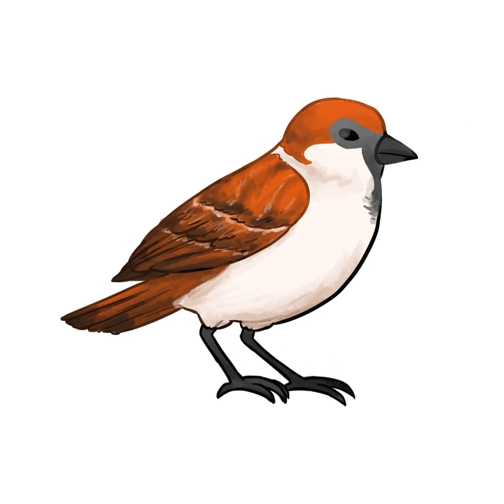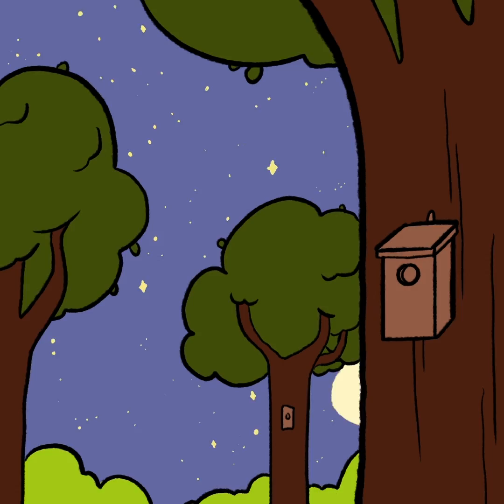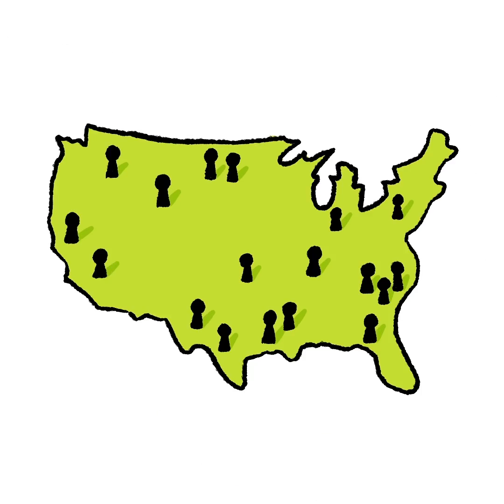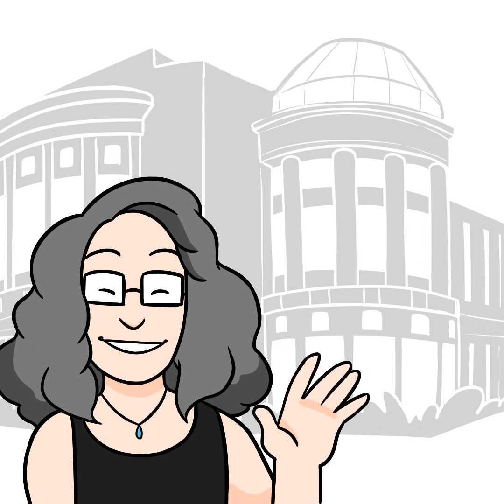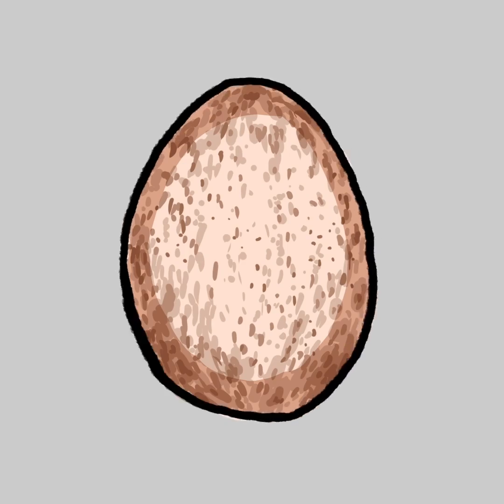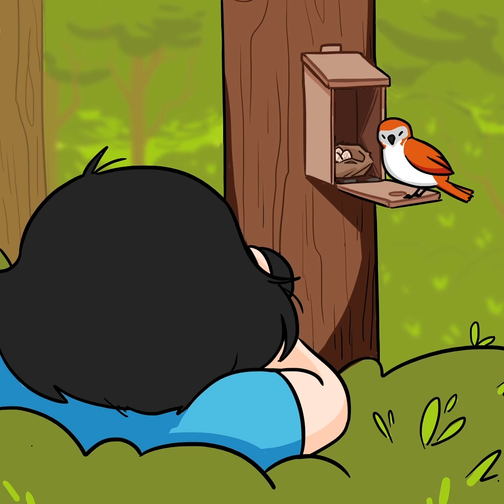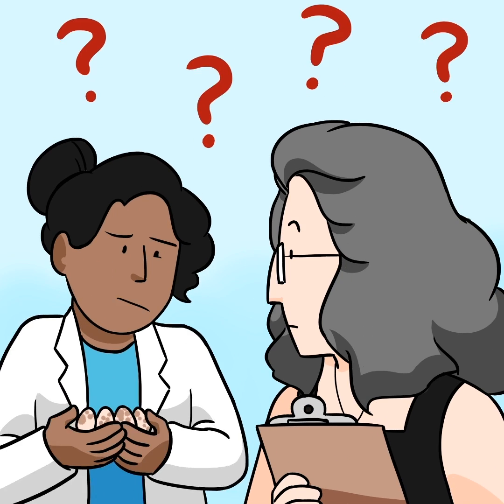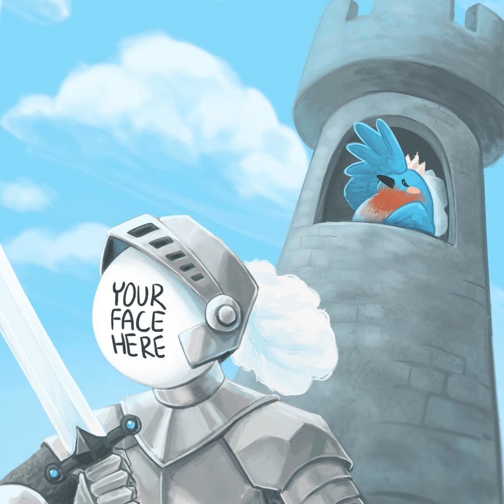Sparrow Swap at the College of Natural Resources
Researchers in the College of Natural Resources and the N.C. Museum of Natural Science founded this citizen science project to help improve control of an avian pest, study geographic patterns in eggs, and explore indicators of environmental pollution.